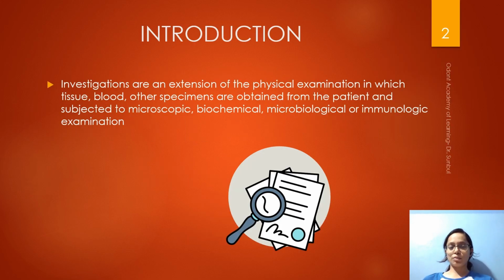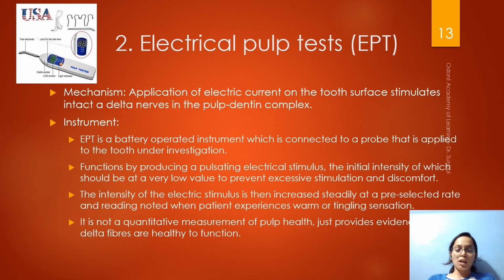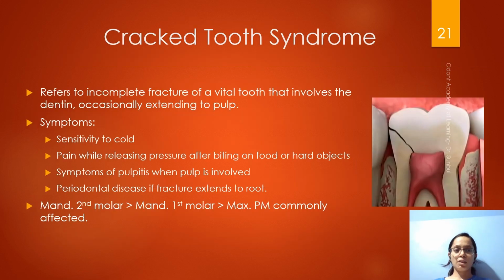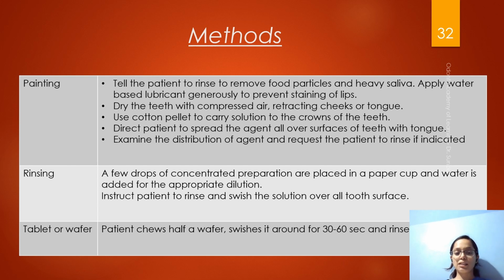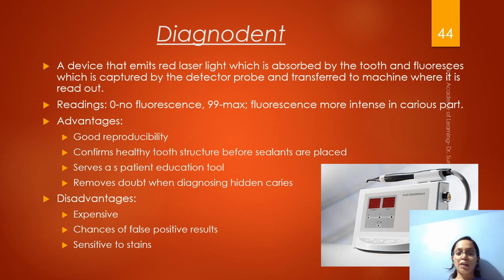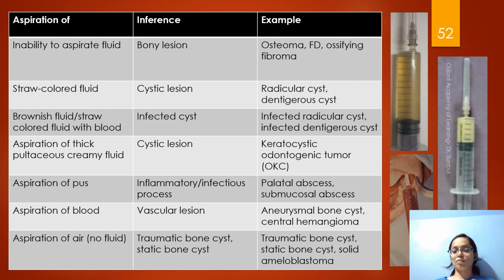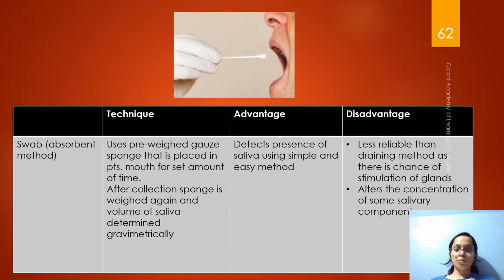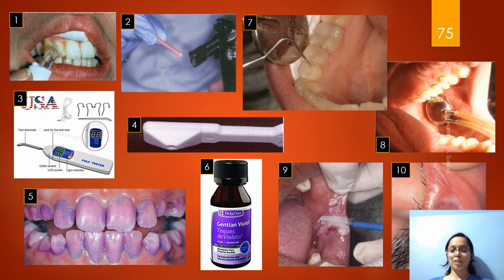CHAIR SIDE INVESTIGATIONS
Necessary chair side investigation carried out in a dental patient